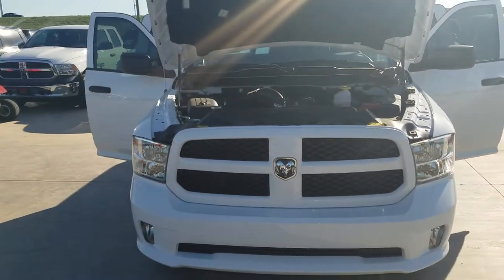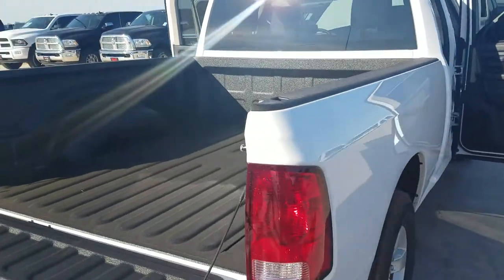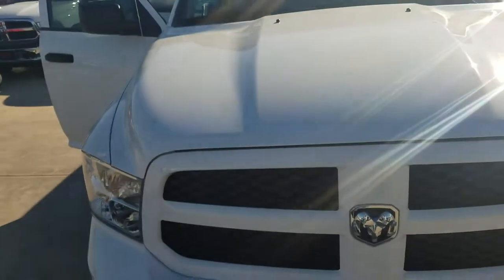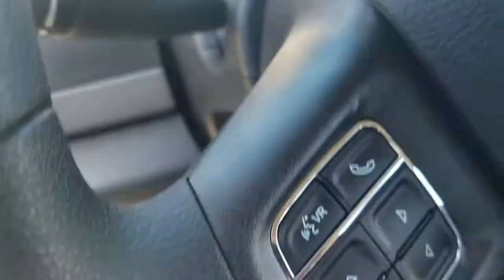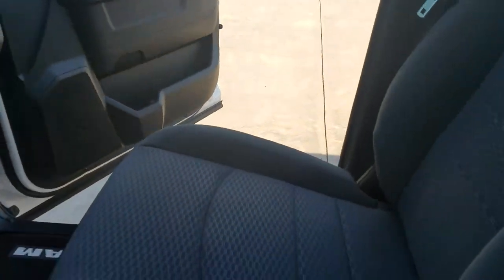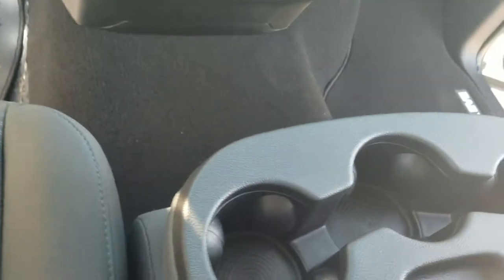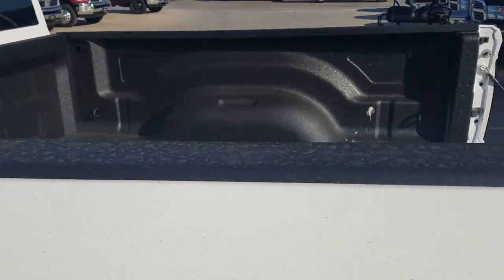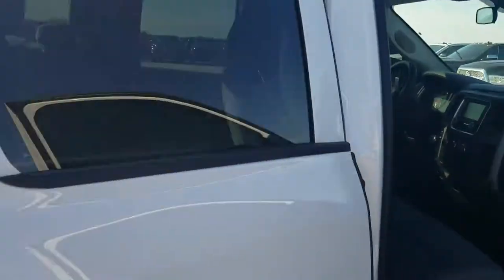2017 ram d683756